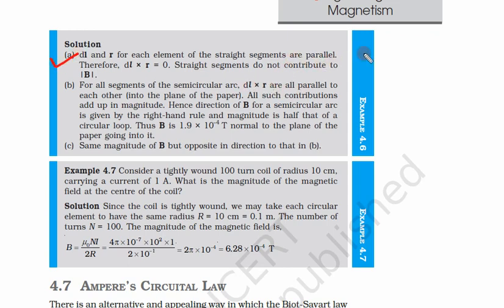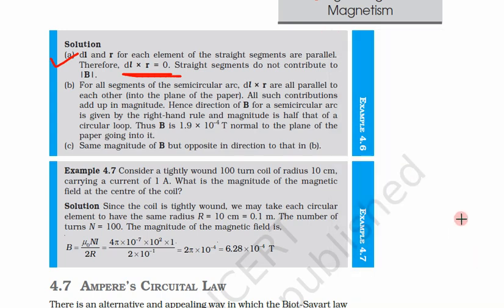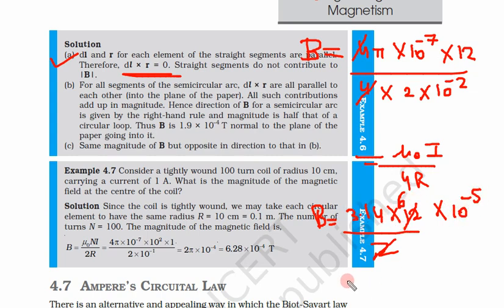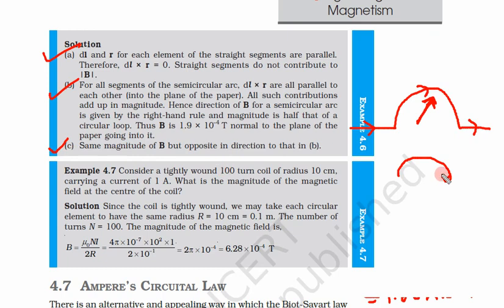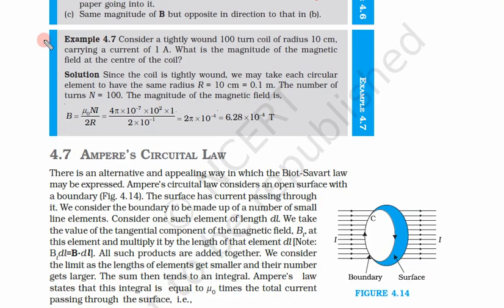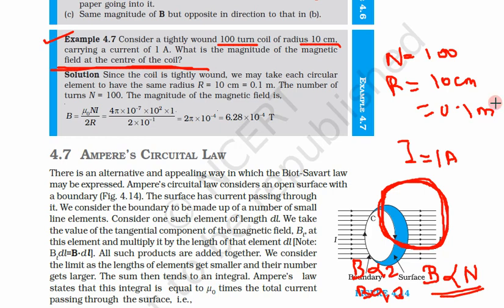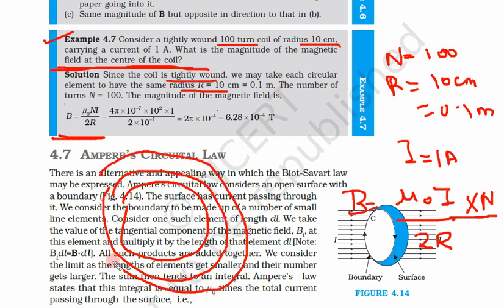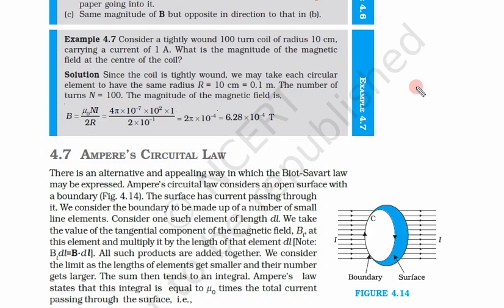Class 12th, Subject Physics, Chapter 4, Day 4, Video 3